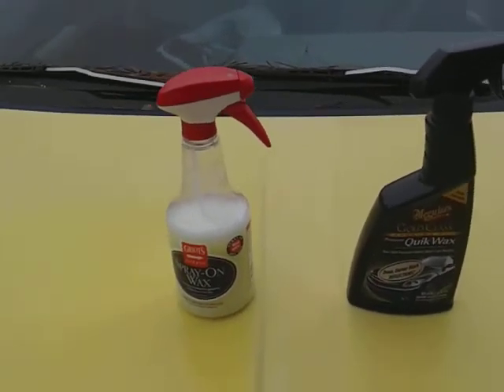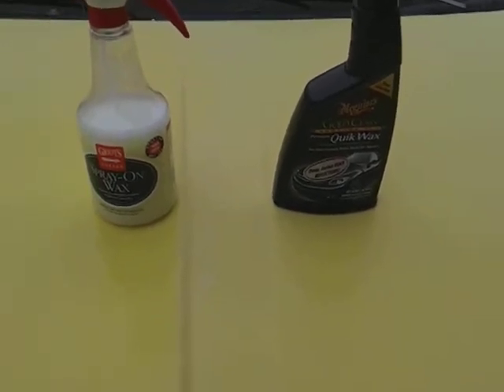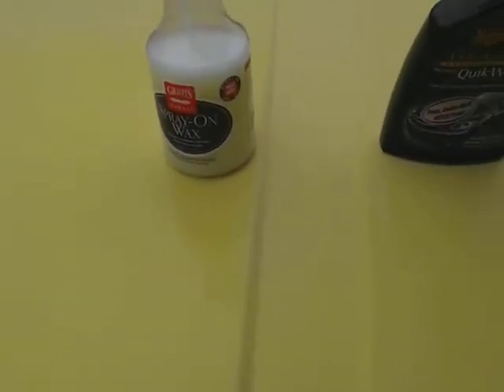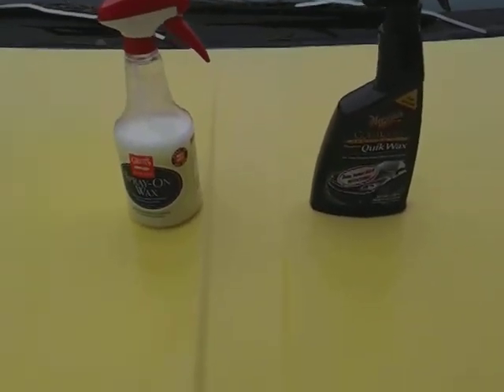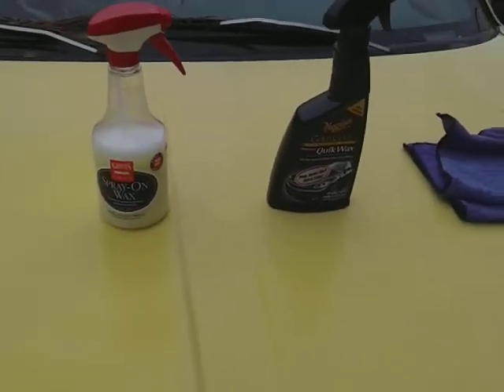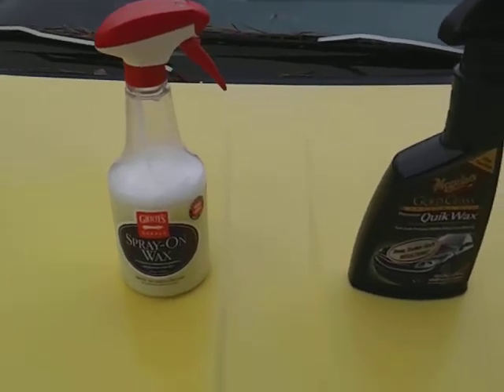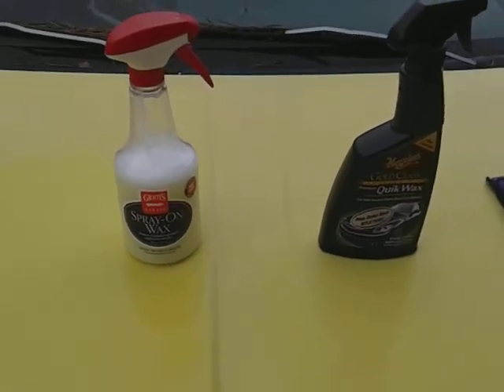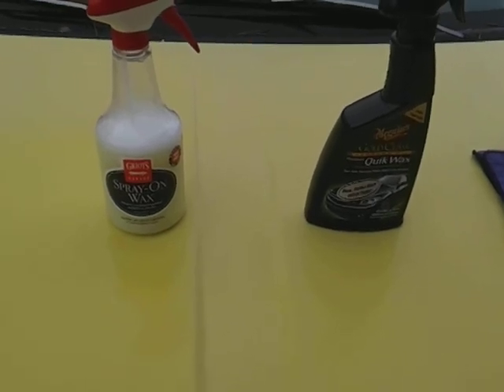Meguiar's gold class quik wax vs griot's garage spray on wax